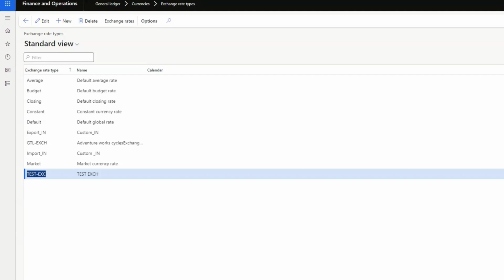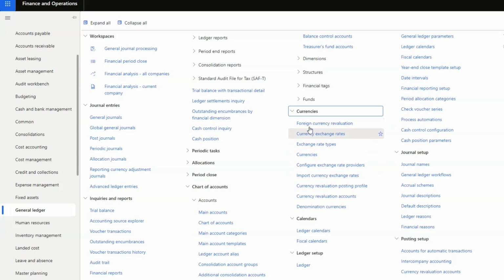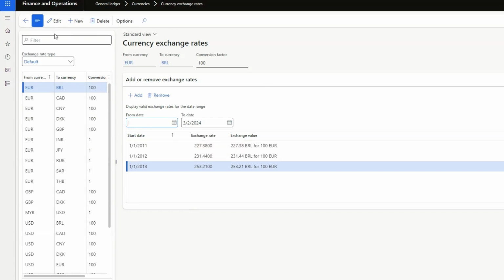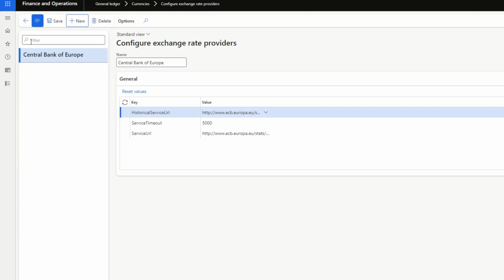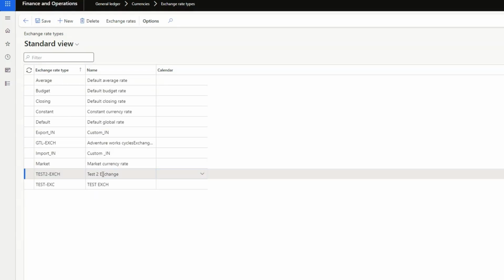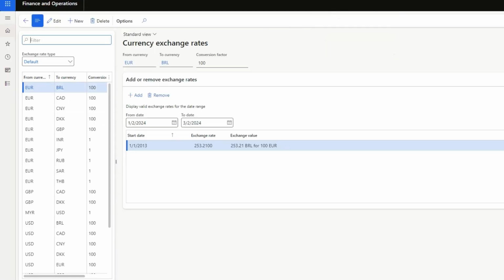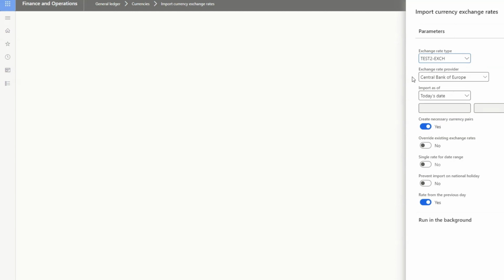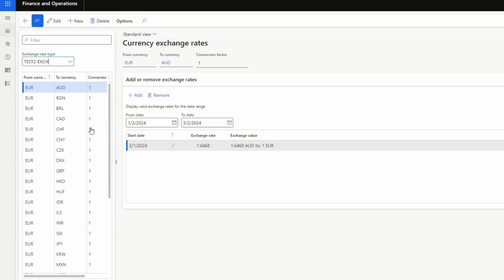Microsoft Dynamics 365 | HOW TO SET UP EXCHANGE RATES CURRENCIES IMPORTATION D365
HOW TO SET UP EXCHANGE RATES CURRENCIES IMPORTATION D365